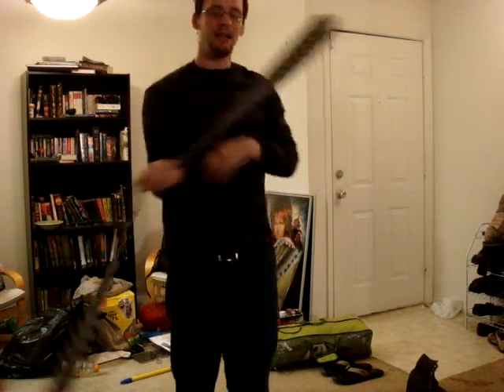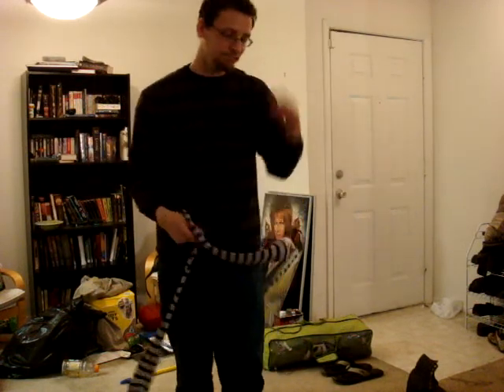meteor for poi: lesson one: weaves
this is a the first in a set of videos I will be posting showing poi spinners how to transform there perfomeances using meteor. this video shows you weaves.